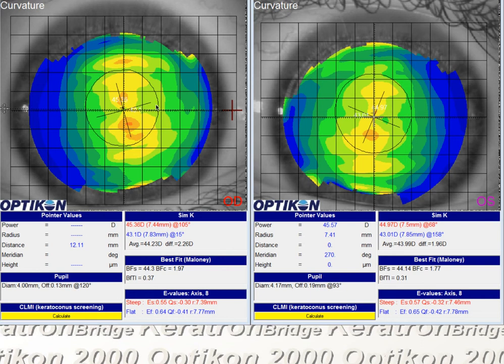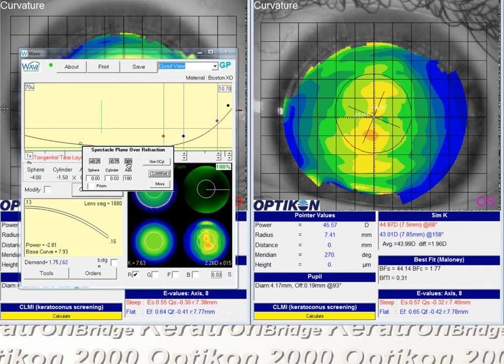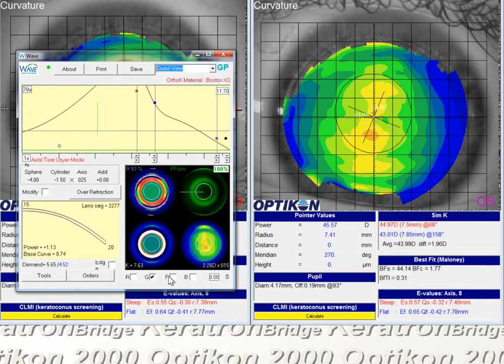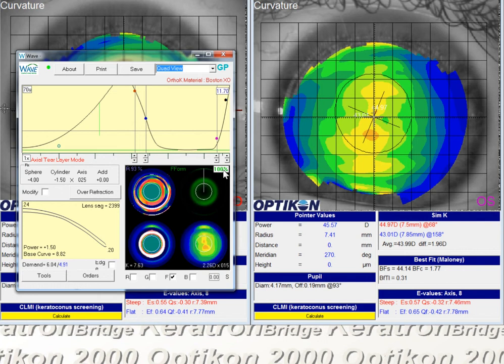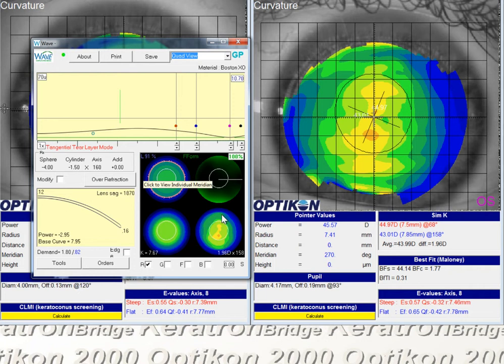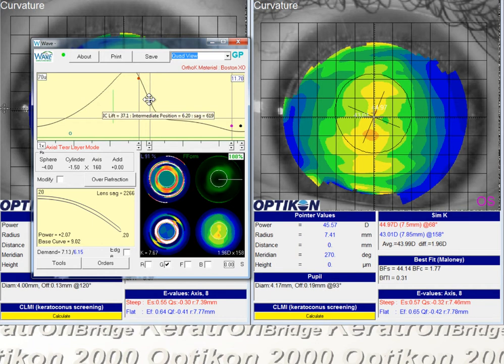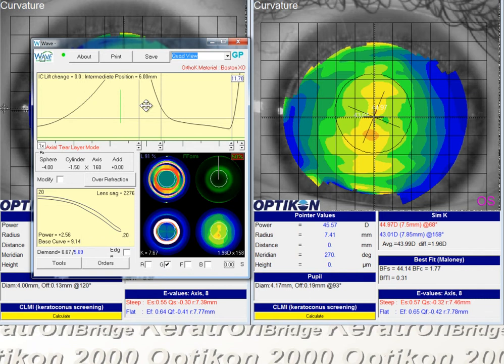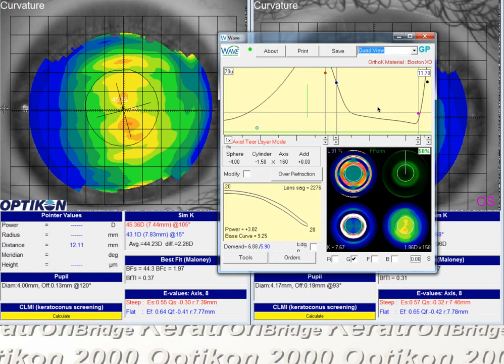Legacy WAVE - When to go Toric